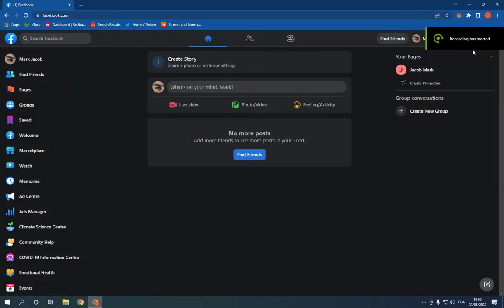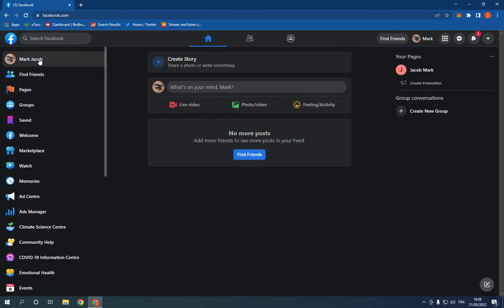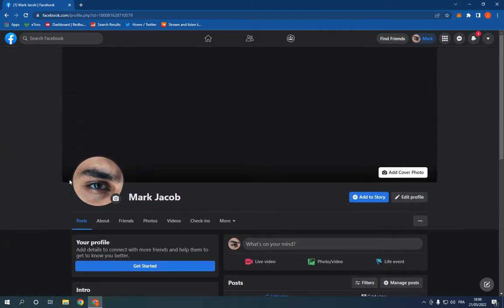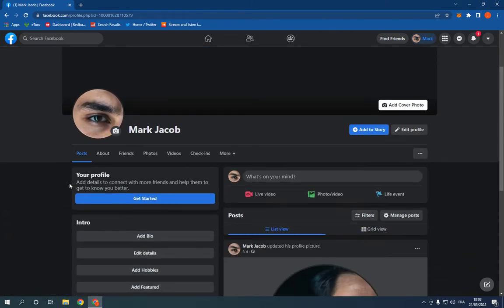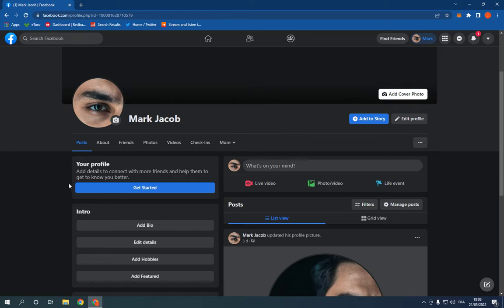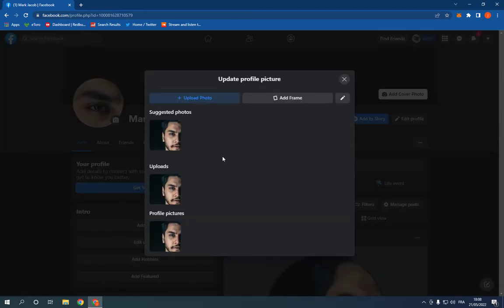How To Change Your Profile Picture on Facebook PC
in this video we discuss :